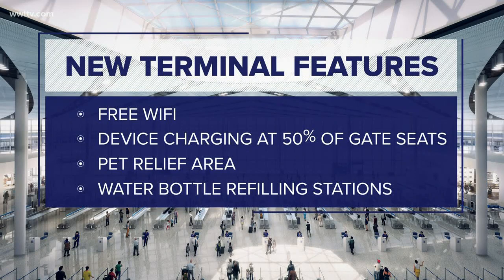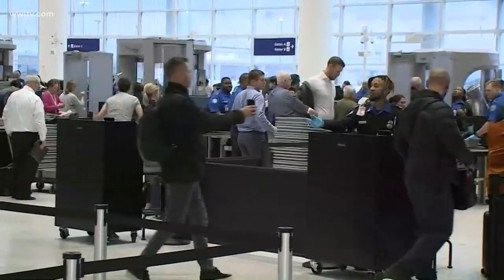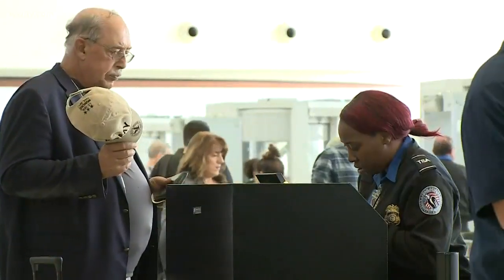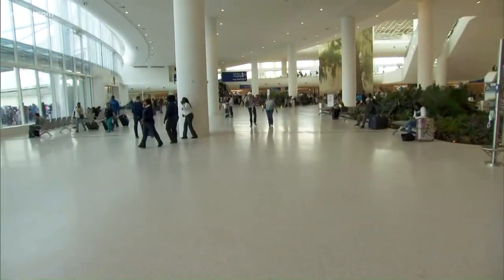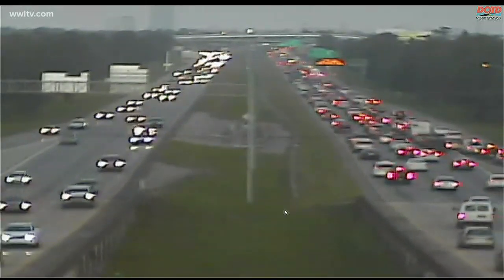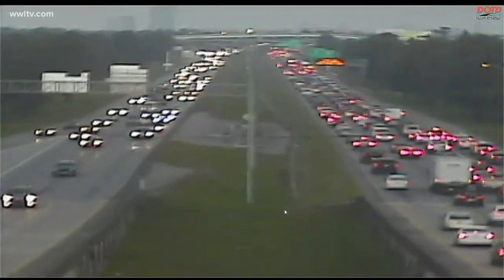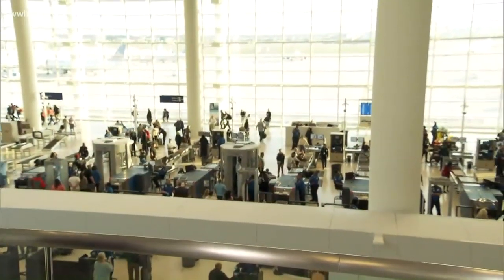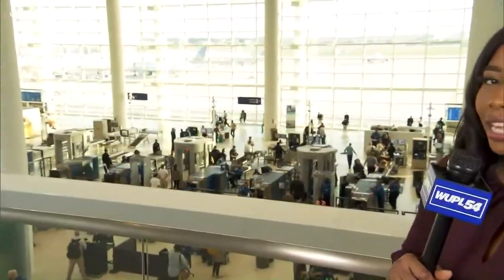New Armstrong Airport terminal opens - take a look at the new features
The new terminal at Armstrong International airport seemed to be a big hit on the first day, the only problems seemed to be in getting there.

There were 5 crashes near the I-10 exit at Loyola as Kenner Police said those patiently waiting in a five to six-minute wait to get off on the exit had to deal with those who raced up to the exit and then tried to cut over at the last minute.